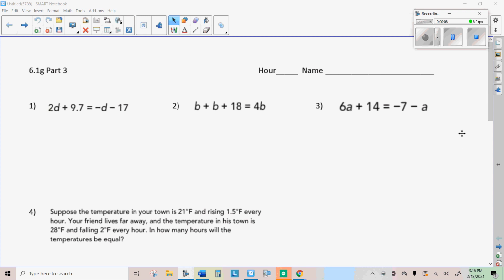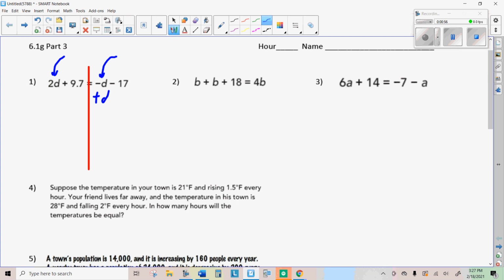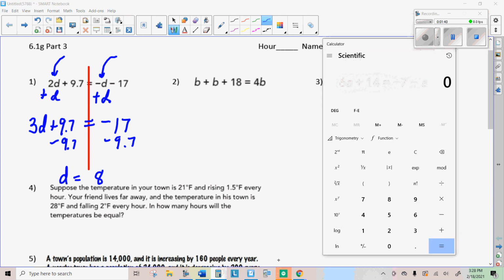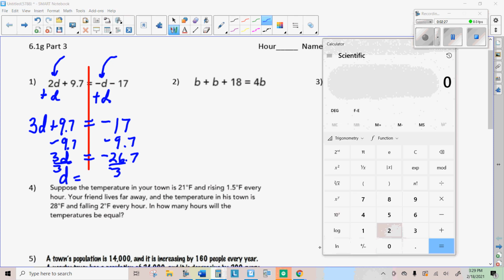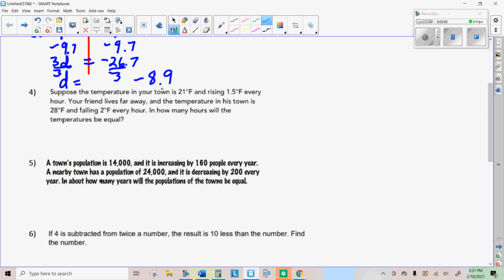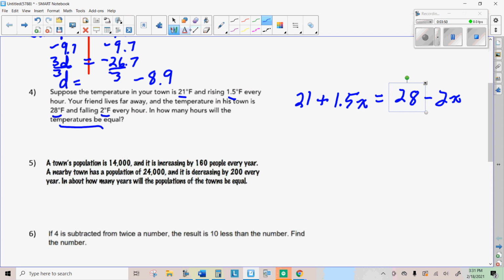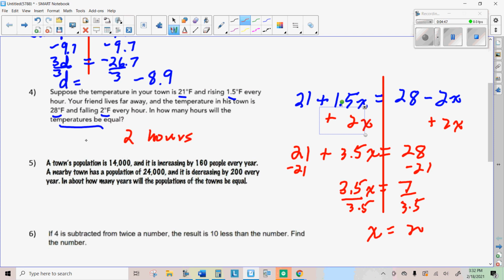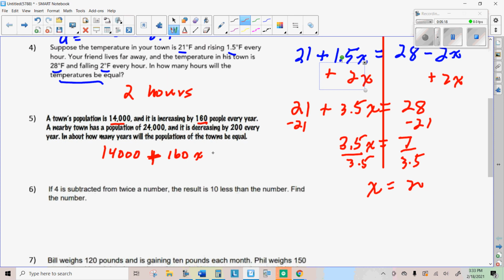Lesson 6 1g Part 3